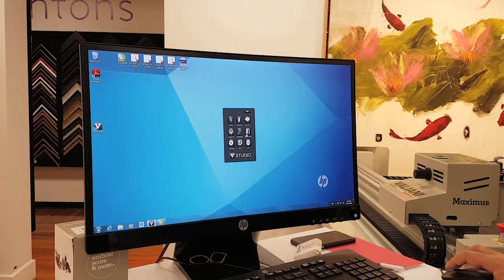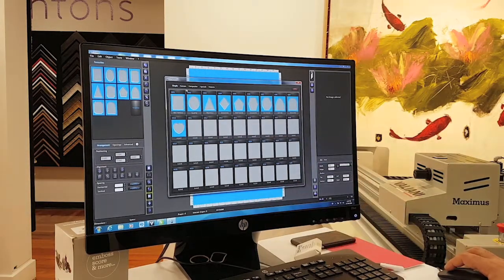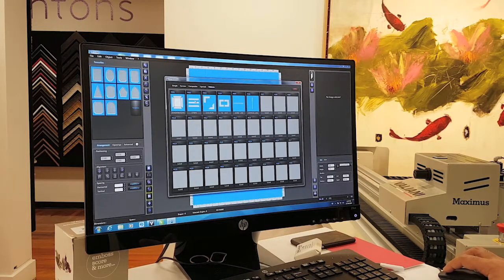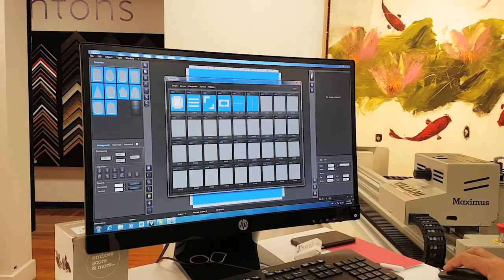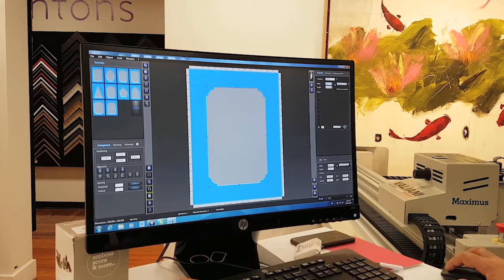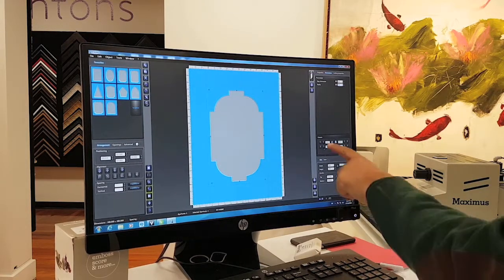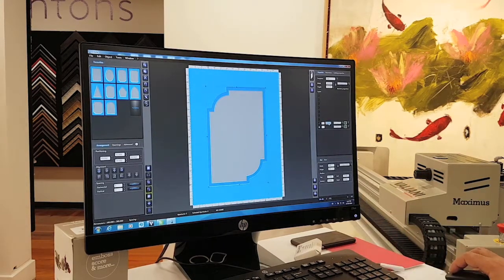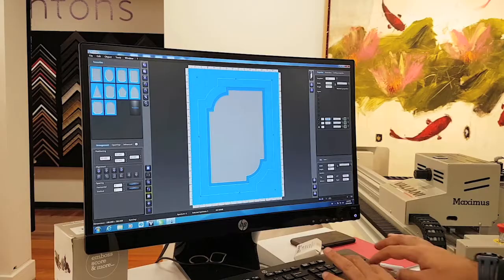V-Studio Create (Ep03)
Nico Valiani trained the Antons team on how to use V-Studio, and its powerful capabilities.

Create:
- Templates: shapes, corners, composites, special, patterns
- Manipulating corners
- Creating double matt